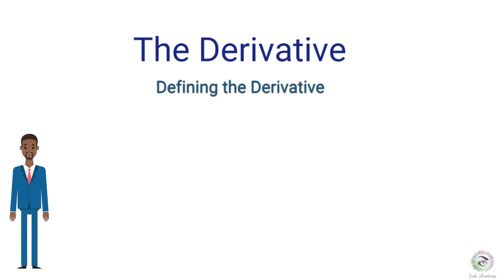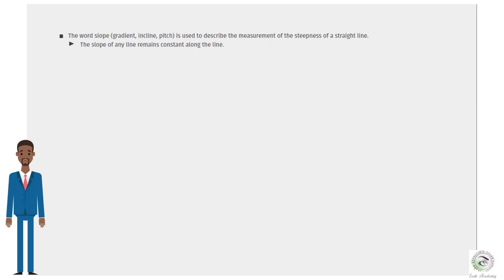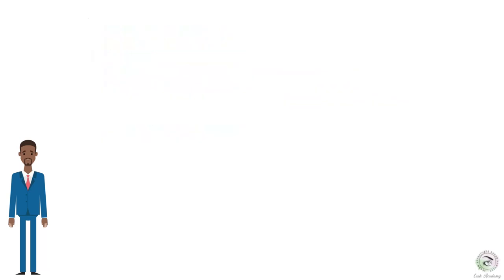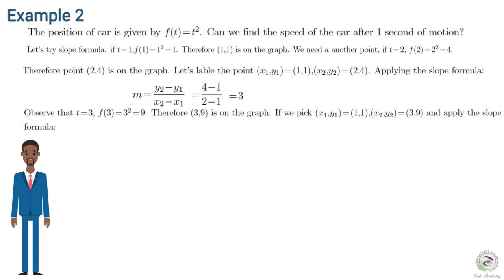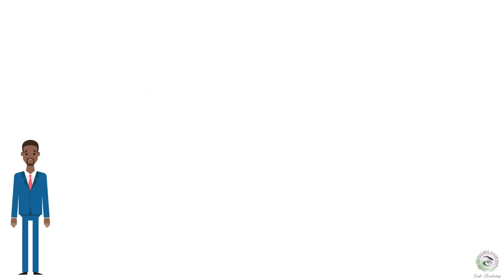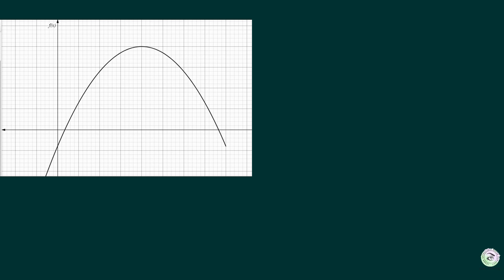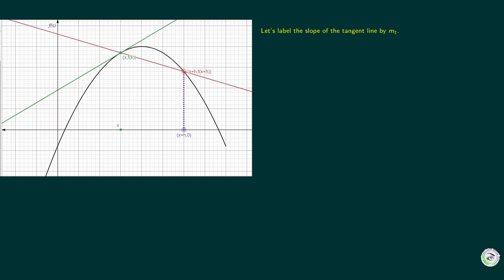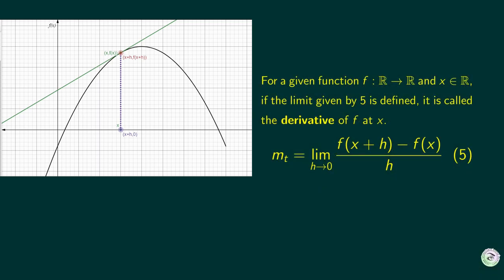Definition of the Derivative